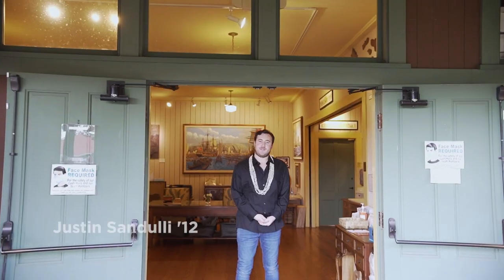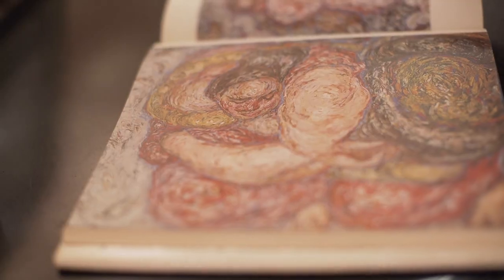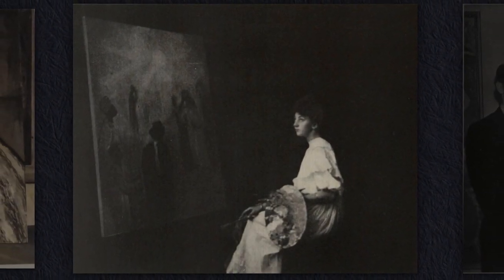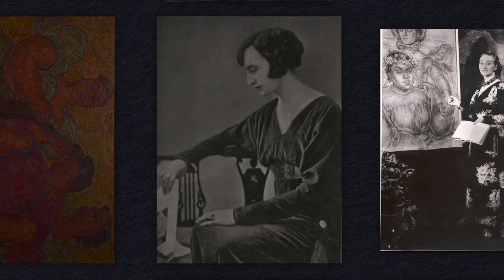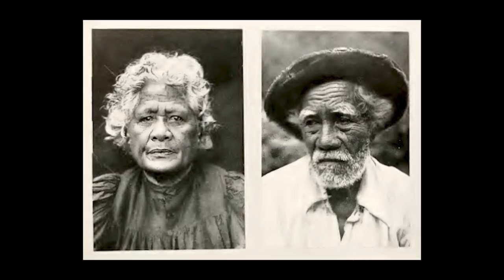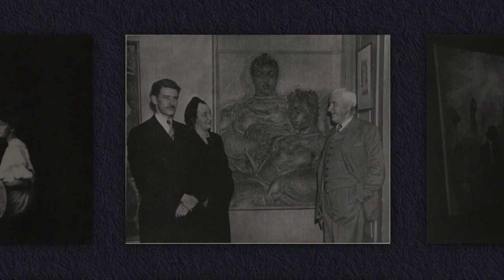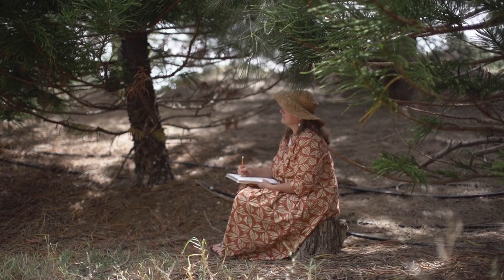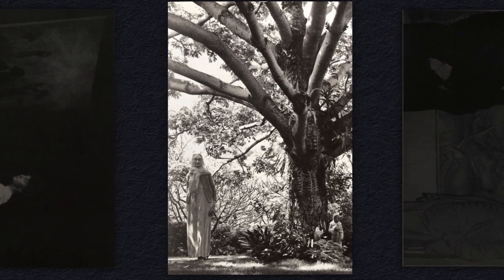HPA Alumni Reunion 2021: Art Comes Alive at HPA: A Virtual Tour of HPA’s Tennent Collection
Join us for this exclusive tour of HPA’s treasured Madge Tennent Collection at Isaacs Art Center (IAC) with guest curator Justin Sandulli ‘12 in conversation with Mollie Hustace, IAC Director. Sit back with your favorite beverage and pūpū for this virtual exploration of the works of one of Hawaiʻi’s most celebrated artists.